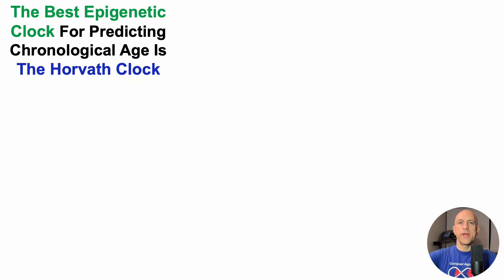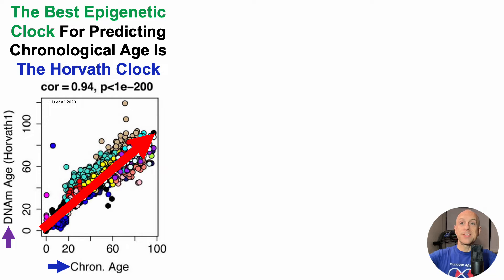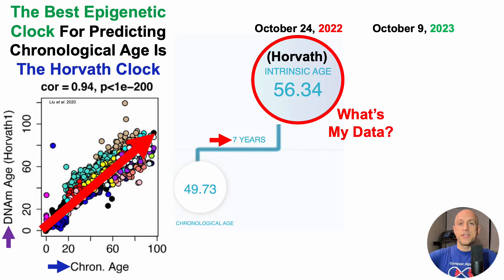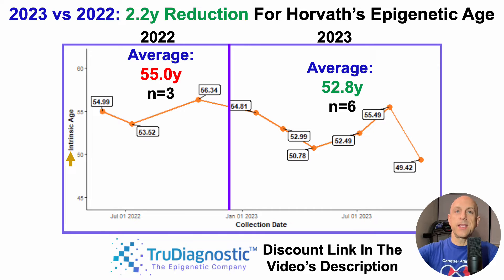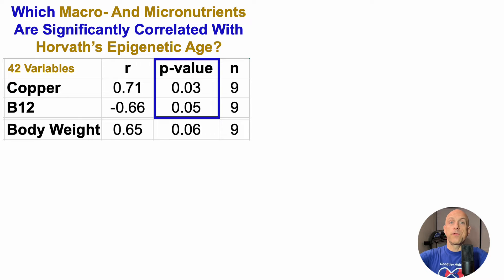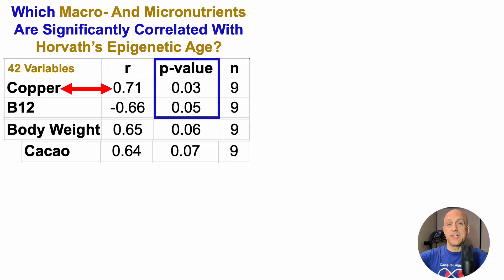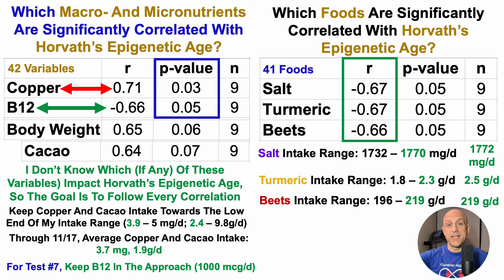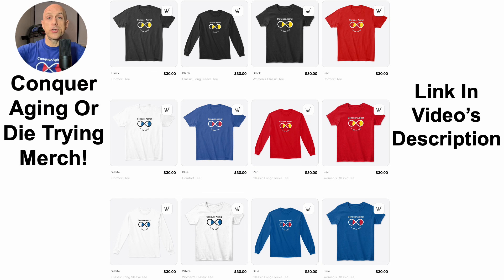Epigenetic Test #9: Finally, A Younger Horvath Age Than the Chronological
Paper referenced in the video:
Underlying features of epigenetic aging clocks in vivo and in vitro